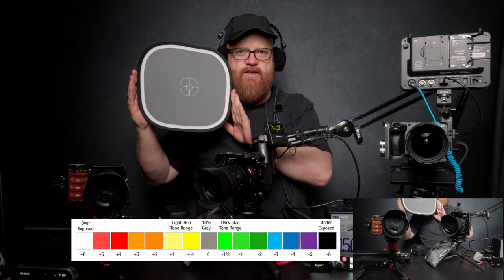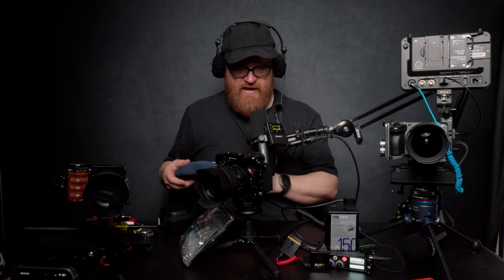The Best Quick Releases 2023 : LNK Quick Release | 16x9 Cine Lock | Kondor Blue MINI QR PLATE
Quick releases comparison with the LNK, Kondor Blue, and 16x19 ink.

The LNK is a patent pending quick-release connector composed of two identical halves. Designed and machined with minimal tolerances, every LNK is hand-assembled, adjusted, and inspected to ensure smooth connectivity, operation, and a solid fit.

16x9 Inc.'s Cine Lock enables fast and easy non-thread mounting and removal of the arm and its cargo through an ingenious dovetail design. The device comprises two parts: a male and female wedge/dovetail plate. The male plate is fitted onto the top and bottom of a Noga articulating arm. The female piece is attached to the surface where the arm will be anchored and onto whatever object the arm will hold. Once all pieces of the device are in place, the arm can easily be mounted onto a camera handle or tripod, for example — and a monitor or light can easily be mounted onto the arm itself.

MINI QR PLATE FOR MONITORS, ARMS, ACCESSORIES This camera quick-release plate comprises two parts: a male and a female dovetail plate.

• It provides quick-release functionality between cameras and accessories, including but not limited to Cine Magic Arms, LED Lights, EVF Mounts, Monitors, Microphones, Recorders, Flashes, Gimbals, and More!

00:00 Introduction
00:22 Gray Card with Atomos Ninja Ultra EL Zone System
01:33 Sound Devices Customer Service
02:36 Audio Gear Used NEW SHURE SM7dB
03:20 iPhone 15 Pro MAX Black Magic Camera App
03:32 Quick Releases Overview
04:40 Kondor Blue
06:17 iPhone 15 Pro MAX Top Down Camera
06:34 LNK Quick Release
08:00 Working on my Audio
08:57 16X9 INC. CINE LOCK
13:06 New Craftsman Flat Tip
15:46 LNK Quick Release Install
17:59 ASMR Quick Release Locking Sound
19:49 LNK Quick Release Packaging
20:14 Walter van Dusen Like and Subscribe

Sony FX30 with Atomos Ninja Ultra EL Zone System
Aputure 600C
Sound Devices MixPre3 II with SHURE SM7dB
Rode Wireless Pro
iPhone 15 Pro MAX Black Magic Camera App

Walter van Dusen